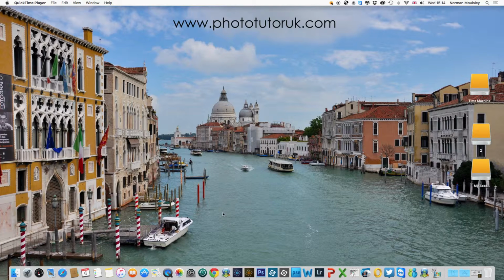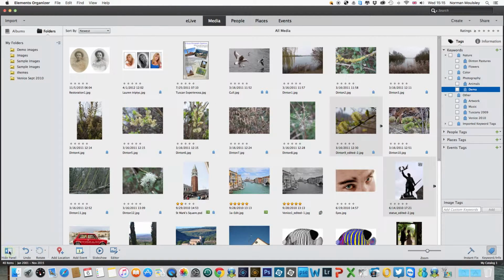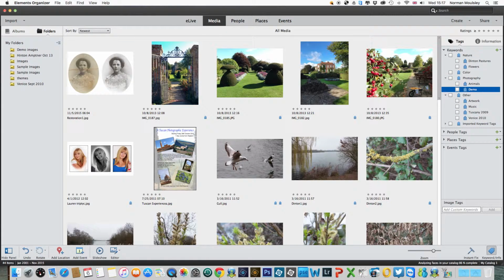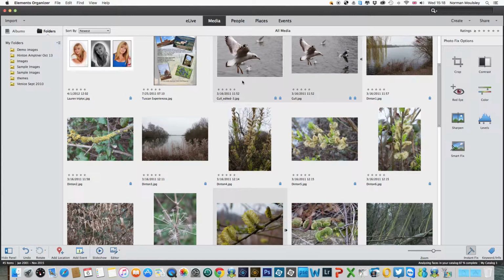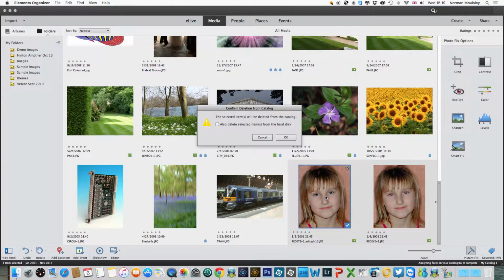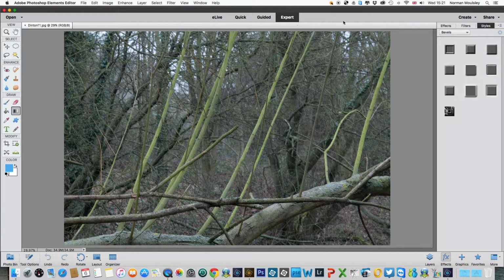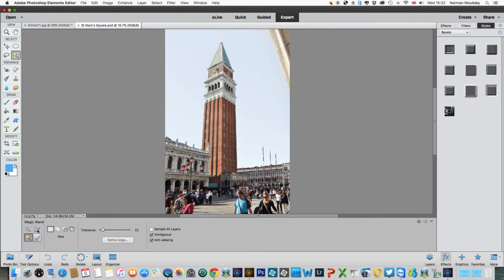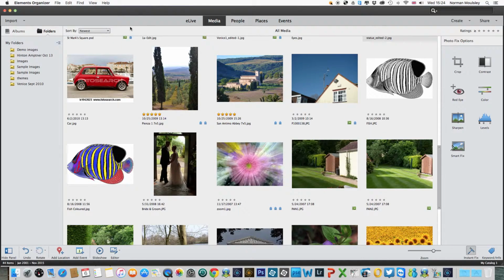Photoshop Elements 14 Demo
Adobe Photoshop Elements 14 demonstration